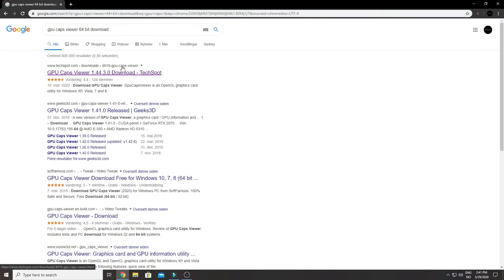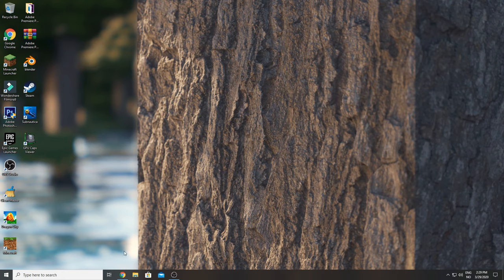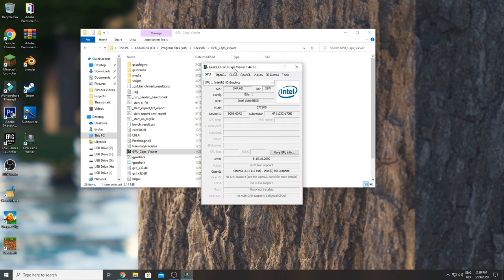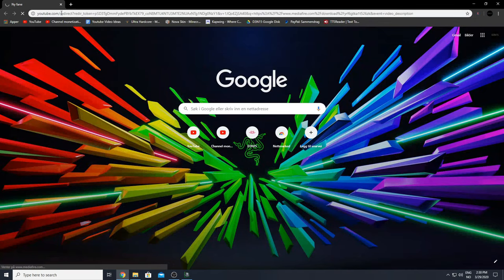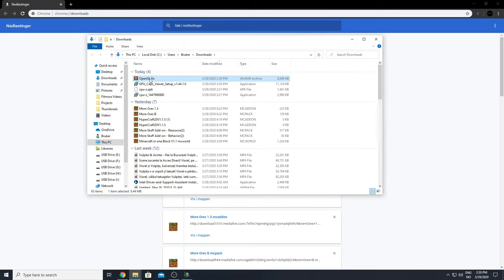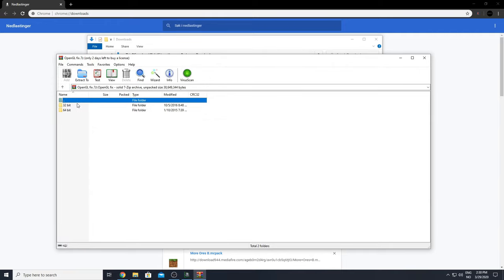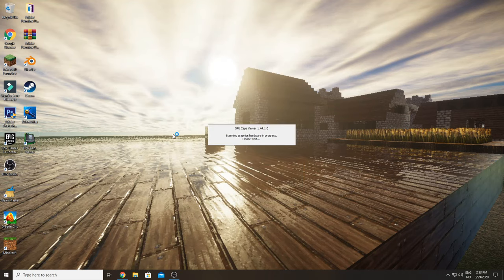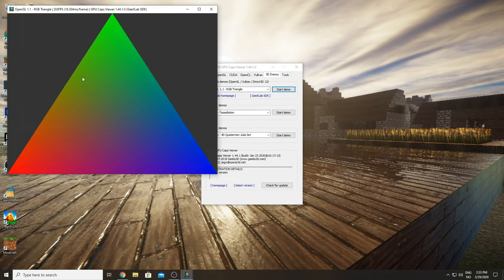How To Fix OpenGL Error (For old pc or no graphic card)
Download this useful chrome extension called tubebuddy that can help you grow your channel (you get a shout out in my next video if you download send proof to my twitter: